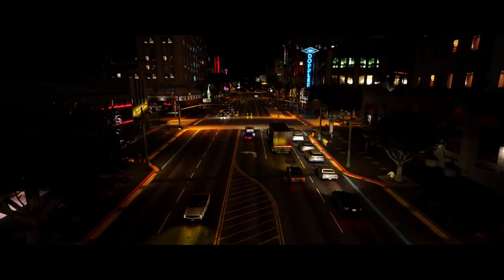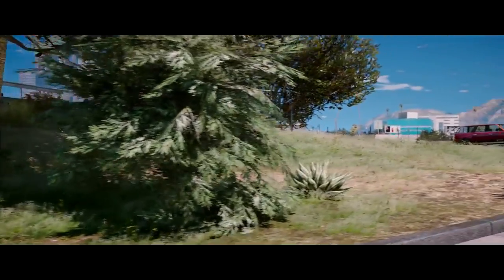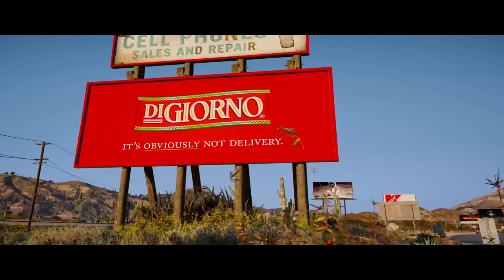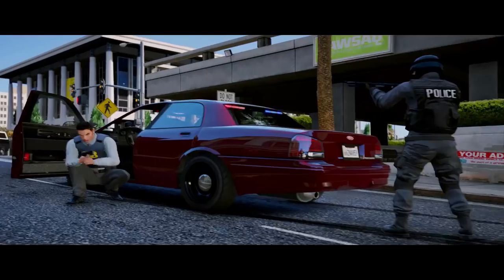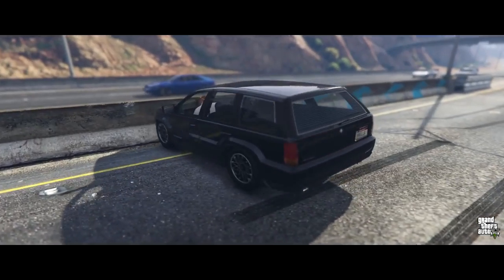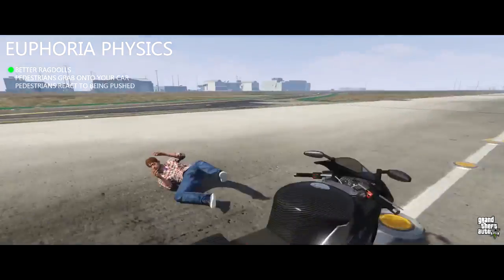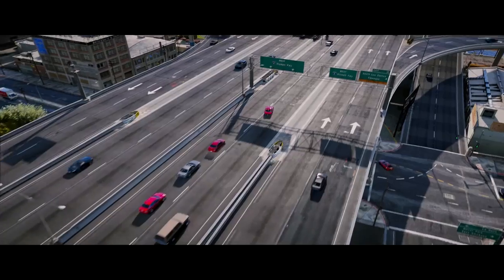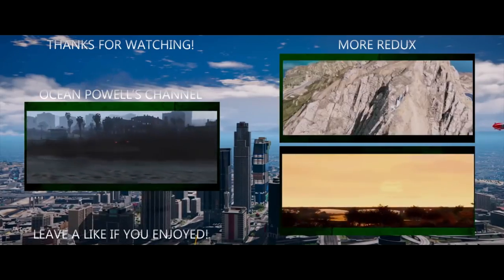GTA 5 REDUX OFFICIAL LAUNCH TRAILER